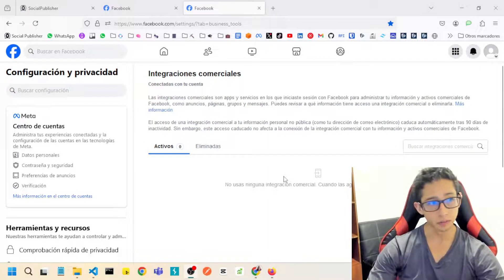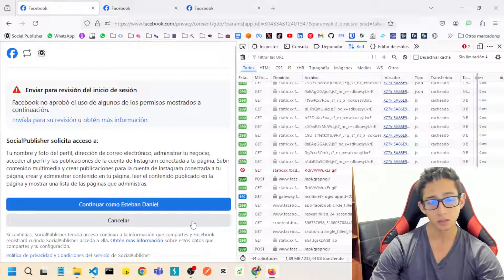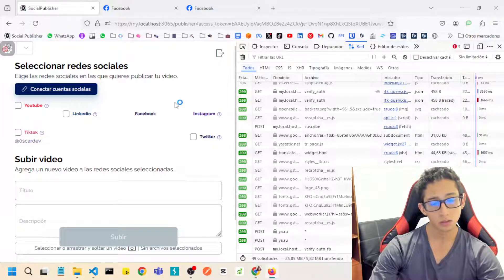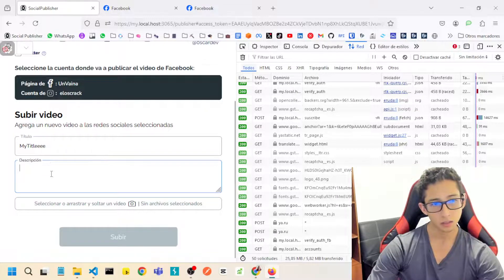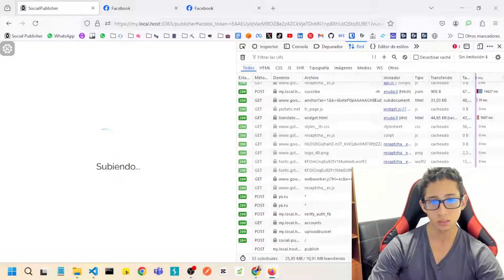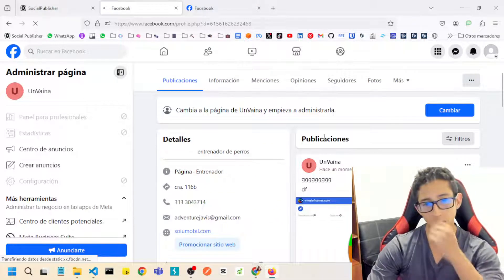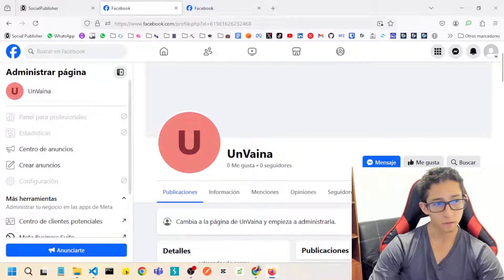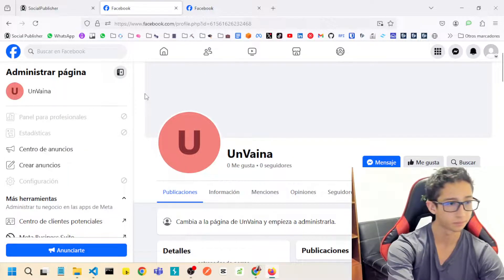Facebook app review pages_manage_posts only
🔥 ¡Emprende un viaje vibrante de descubrimiento y diversión! Mis videos son tu boleto para dominar nuevas habilidades, desde inglés fluido hasta programación avanzada.
Mis videos te sumergen en el emocionante mundo del inglés,
programación y trading de una manera fresca y dinámica.

¡Sigue creciendo y aprendiendo conmigo! Descubre, aprende y disfruta 🚀